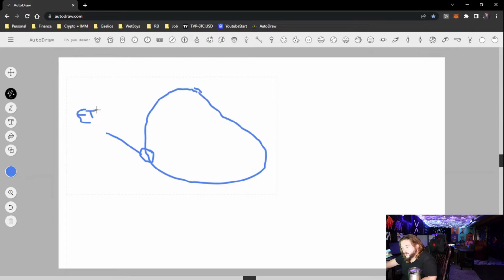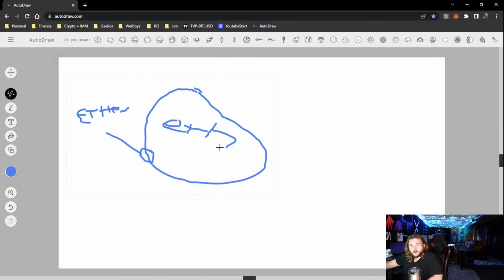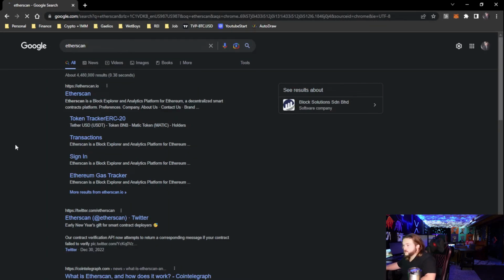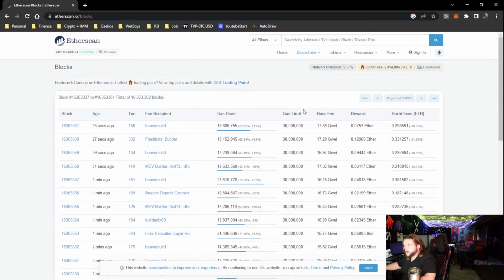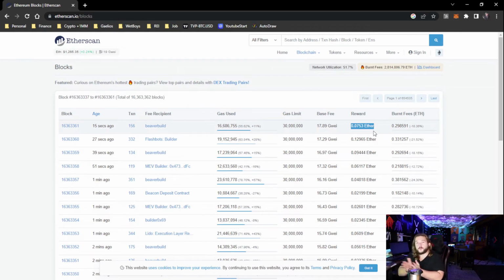What is a Blockchain? (SIMPLE GUIDE)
Welcome back to the Crypto Den! I am grateful to have you here, and even more grateful for the opportunity y’all give me to make an impact and a difference, Thank you 😊

Today we are covering, separating the terms "Cryptocurrency" & "Blockchain" to help you make better deciscions in this market! My first video below, was about Cryptocurrencies; today we are talking about blockchains :)

What is a Cryptocurrency?